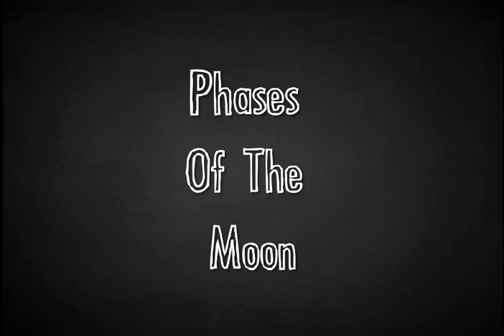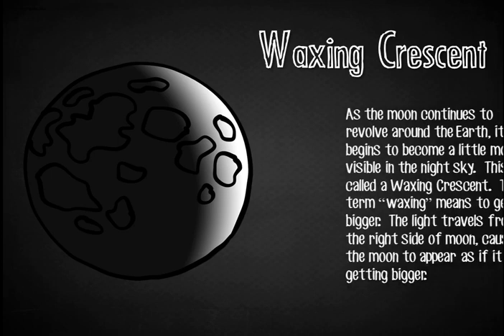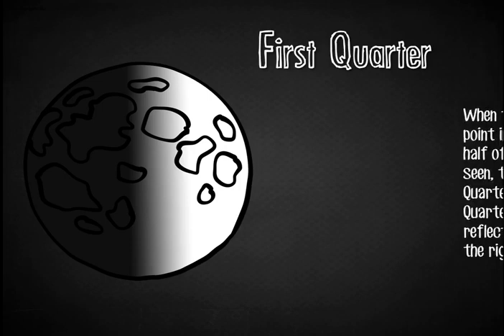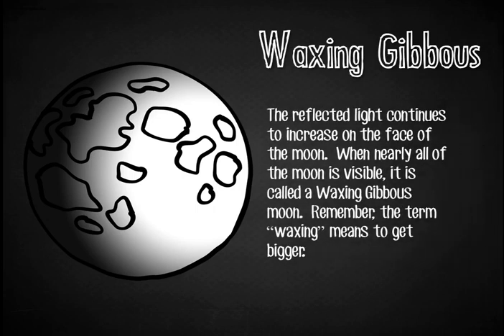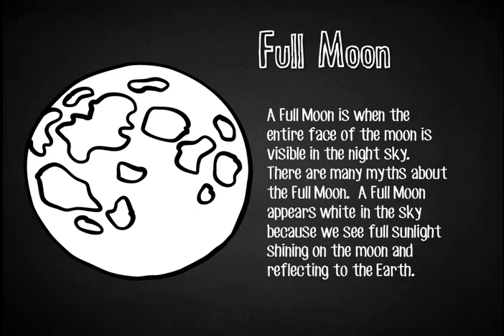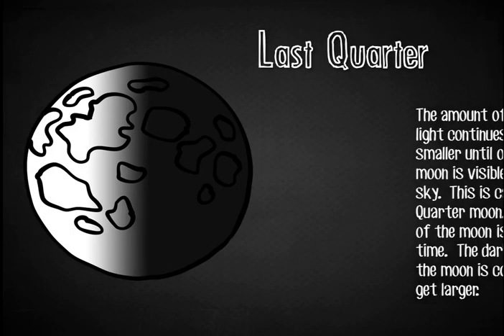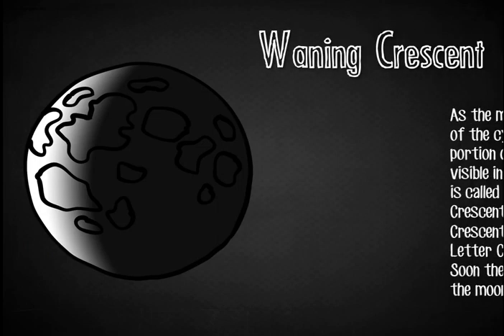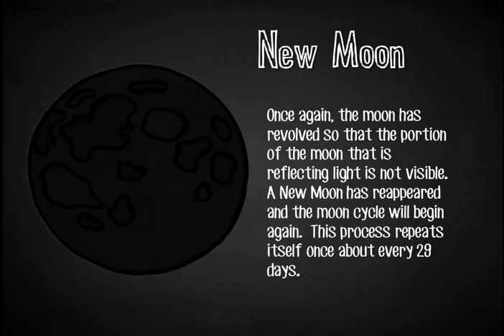Phases of the Moon - Mr. Pearson Teaches 3rd Grade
There are 8 phases in the moon cycle.  Everyone can identify the Full Moon and the New Moon, but the other phases can be a little trickier.  This video is designed to help students learn and understand the phases of the moon.